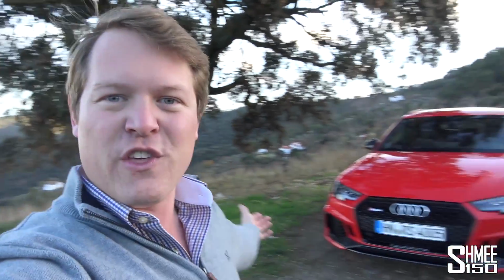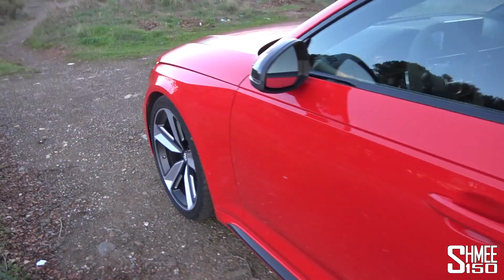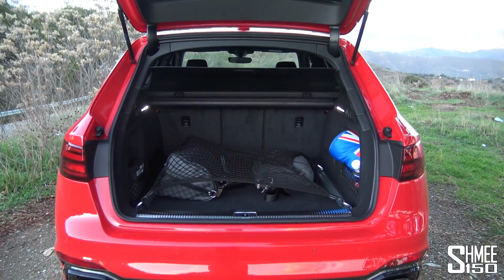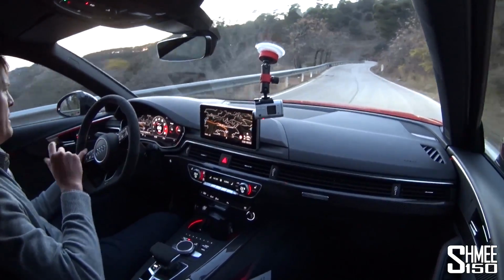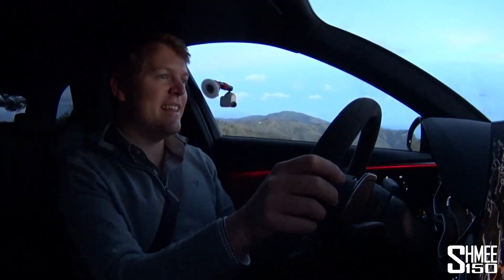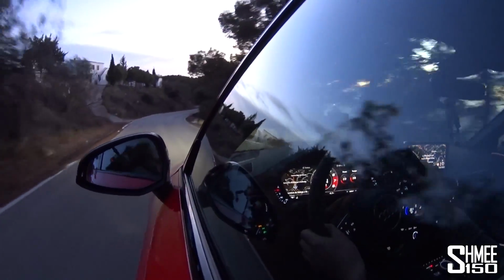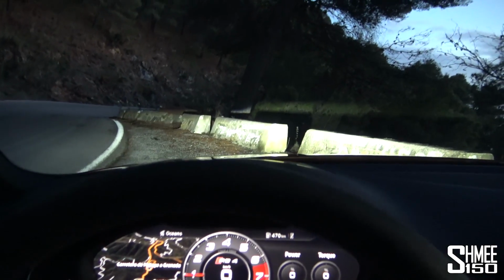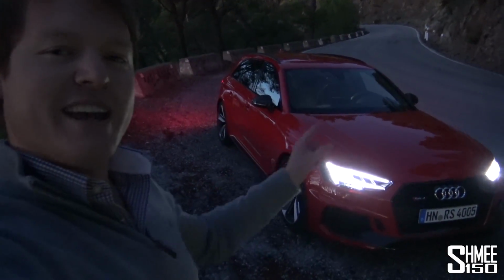Should I Buy a New Audi RS4 Avant as My Daily? | REVIEW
Join me in Spain for a test drive with the new Audi RS4 Avant! It's a car I've been looking forward to driving as a possible contender for my daily driver in Germany; powerful for fast Autobahn cruising, luxurious for comfort on long journeys and loaded with tech or entertainment and safety. After a snow-delayed flight from London, let's enjoy the sunset and beautiful roads to experience the car and take a look around it. What do you think, should this be my choice?

The 5th generation Audi RS Avant, and 4th gen RS4 Avant returns to a biturbo V6 TFSI engine with 450PS and 600Nm, which means 0-100km/h (62mph) in 4.1s and a top speed limited to 280km/h (174mph) with the optional increase package. With styling cues borrowed from the Audi RS5 Coupe, but actually sitting slightly wider at 30mm over the standard car, it looks dedicated for purpose while not immediately shouting 'look at me' - those that know an Audi RS4, instantly know what it is.

Starting with a walkaround of the new car, before jumping in for a drive through the different modes and then wrapping up with a better view of the interior, let's take a full look around the new super-estate and see what it's all about.